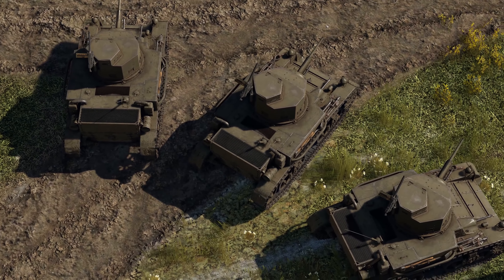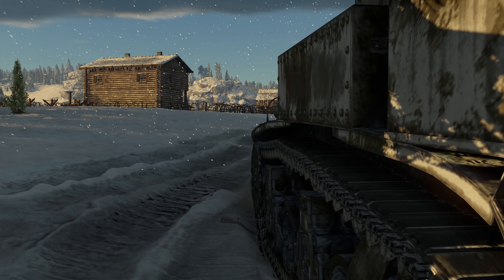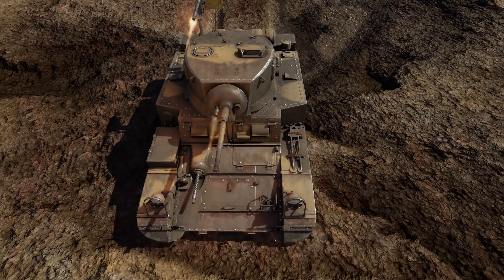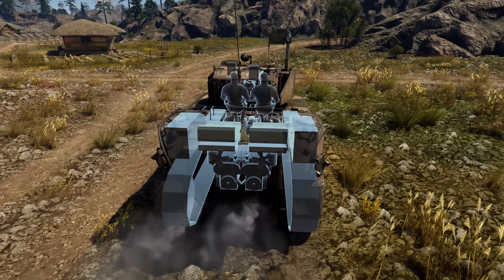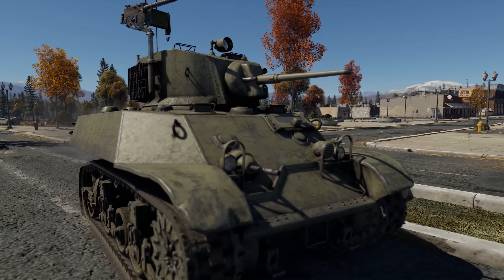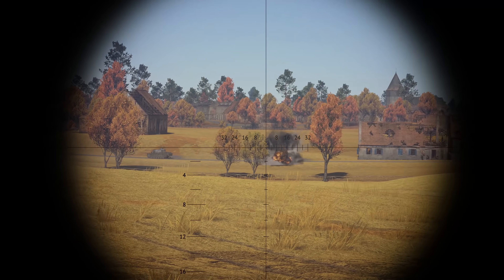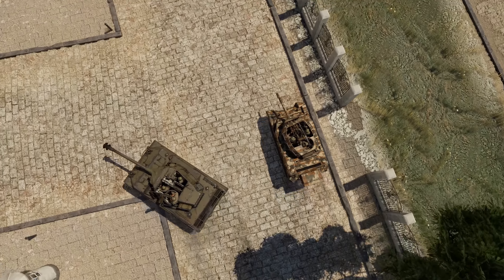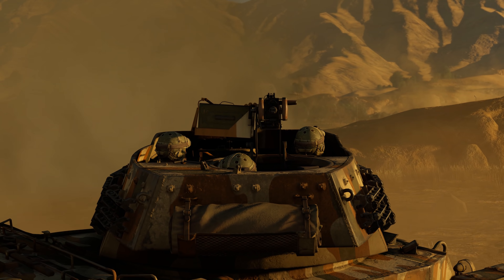The Stuart Family / War Thunder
The Stuart light tank series. The story of this tank family began with the M2 light tanks, created in the mid-thirties of the last century.